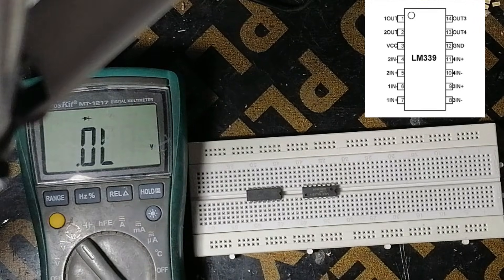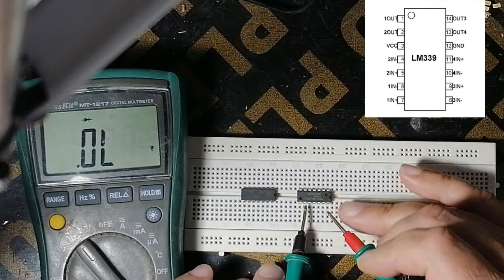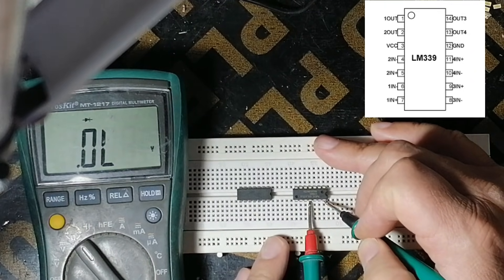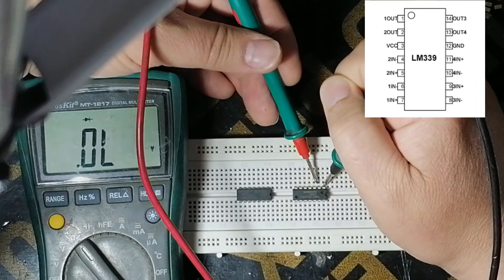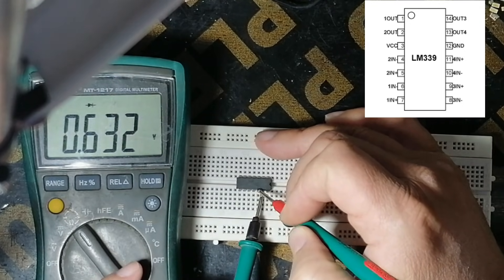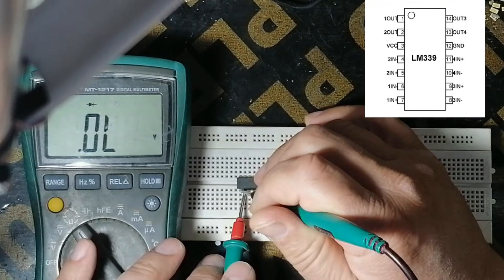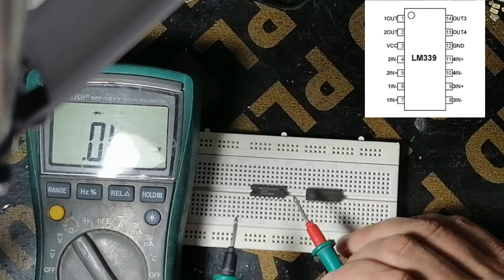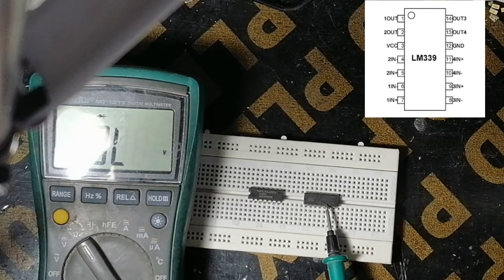how to test ic integrated circuit with multimeter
learn how to test ic integrated circuit with multimeter
lm339